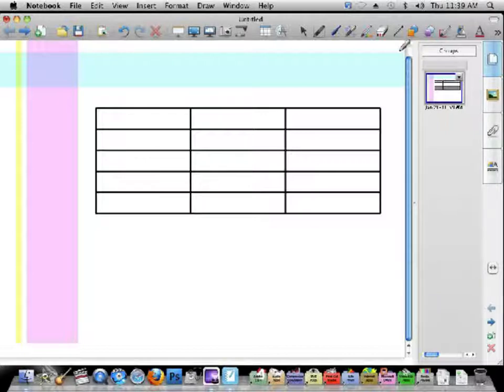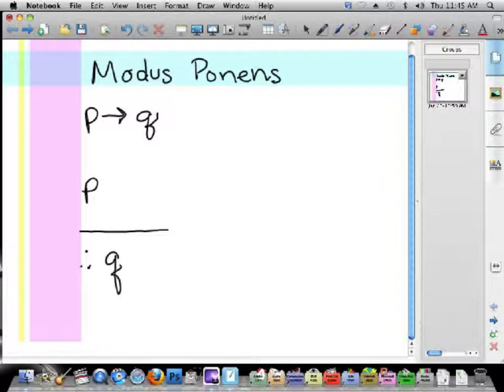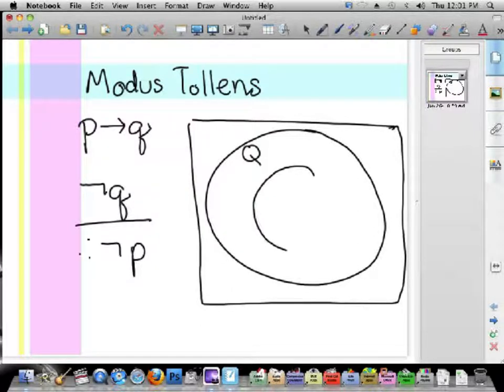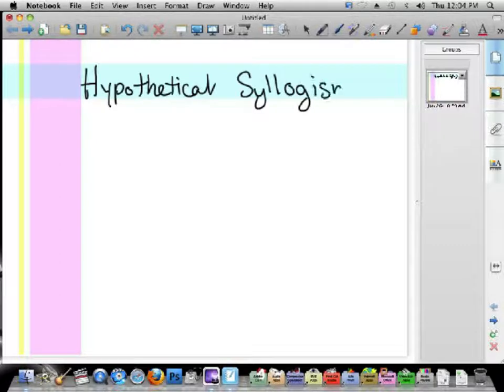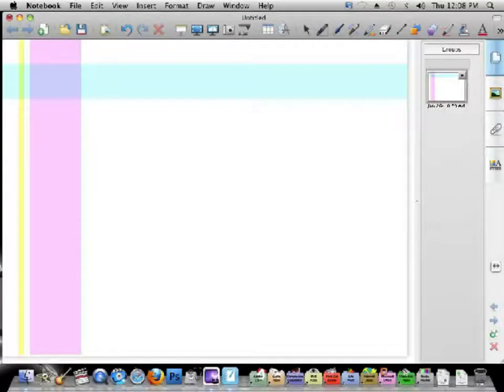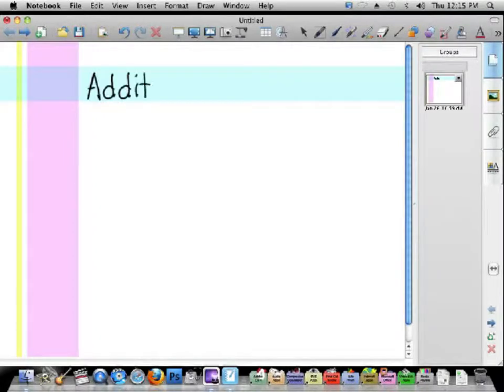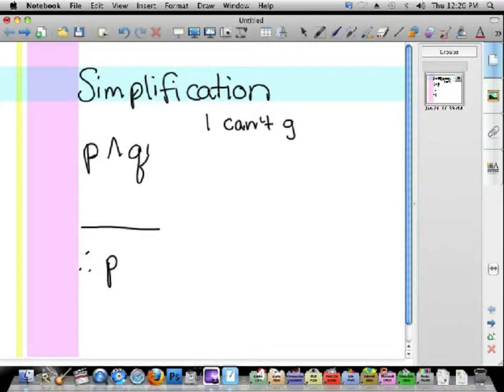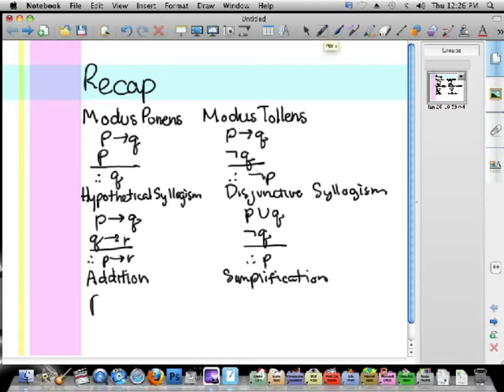EECS 203 Rules of Inference Project.mov